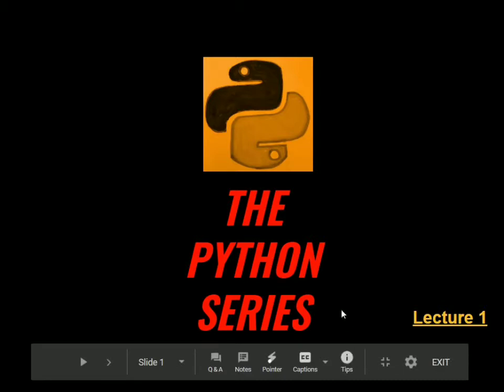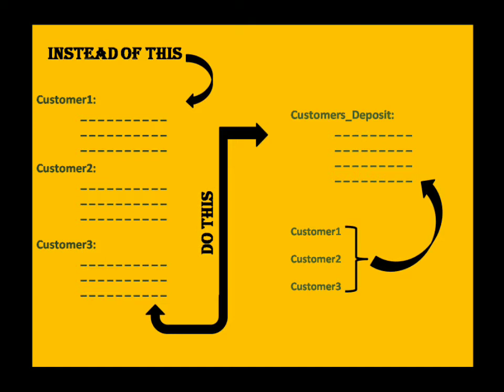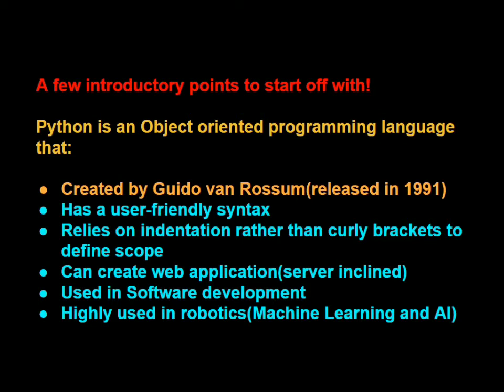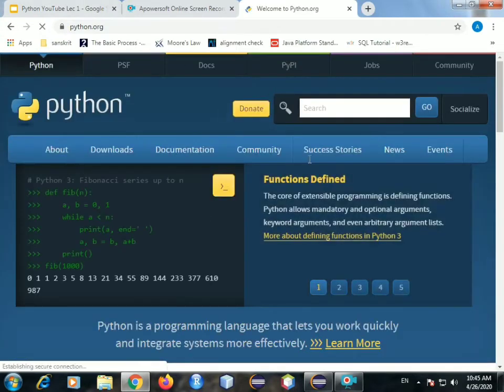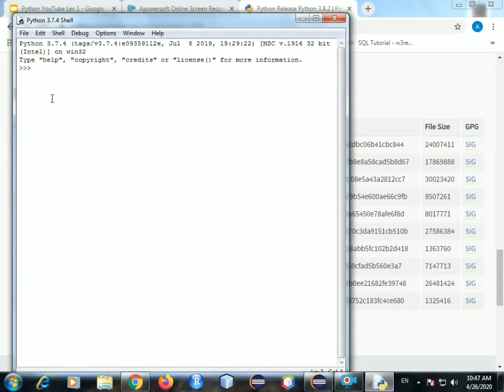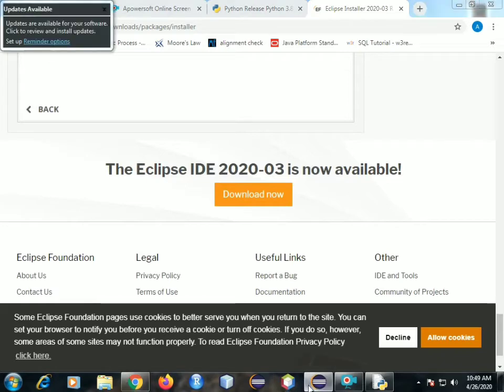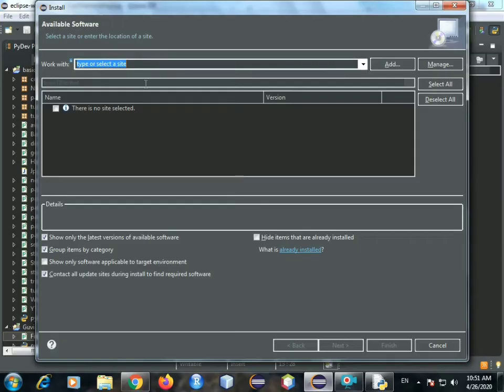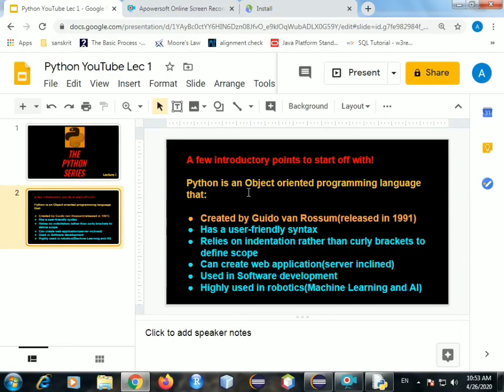Python Lect 1: An Introduction to Python & Installing IDEs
CodeHaven
This video gives you an introduction to the Python language. You'll get to know about the perks of coding with Python and also get to know about the process of downloading and installing IDEs such as IDLE and Eclipse.

install IDLE
install eclipse
python basics
python 3.3
python on eclipse
programming in python
why Python
uses of python
introduction to python
basic python tutorials
python
download idle
download eclipse
programming in python
python tutorial